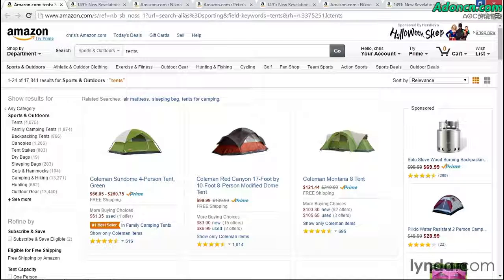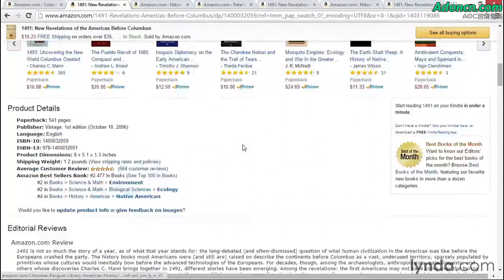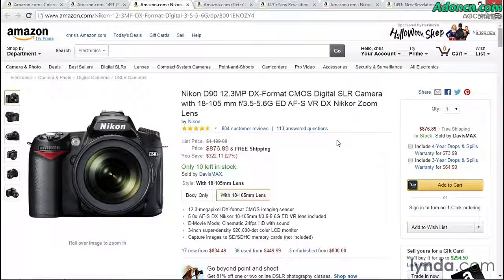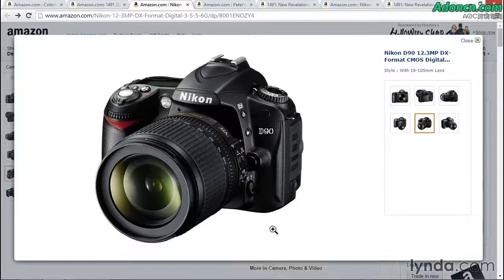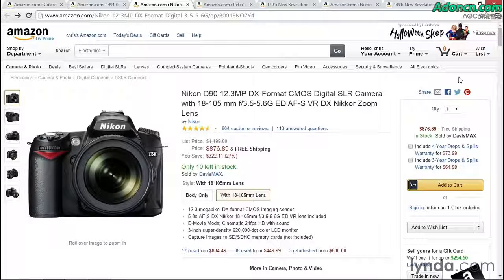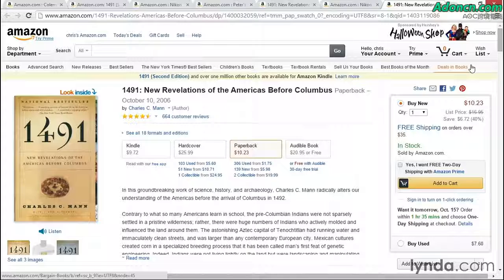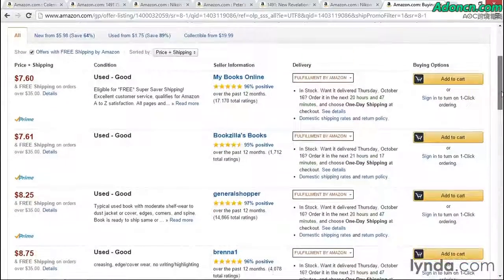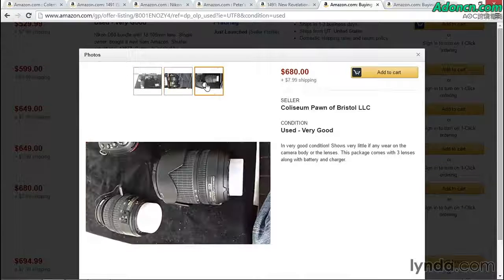16 【ADonCN com】understanding Product Pages